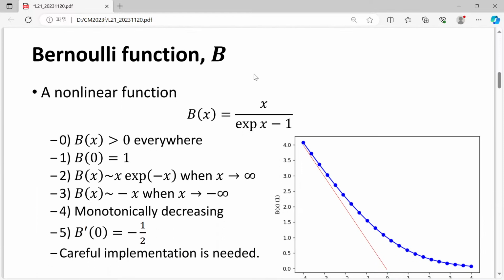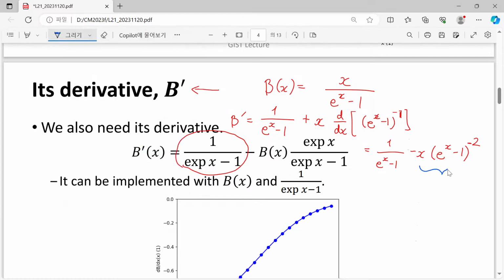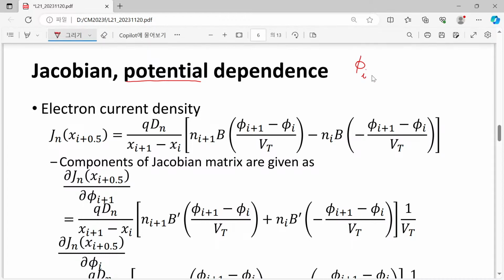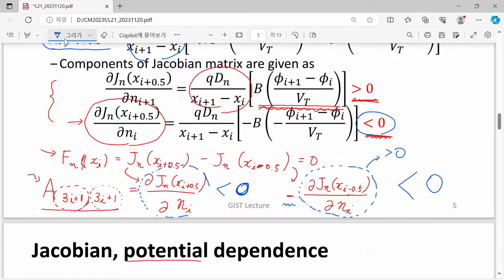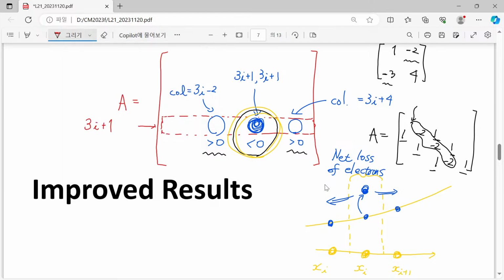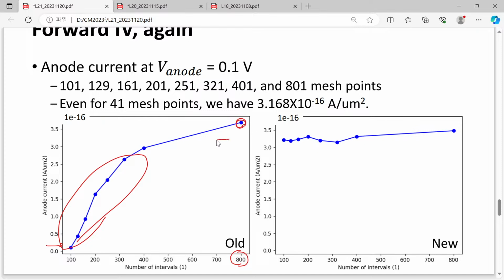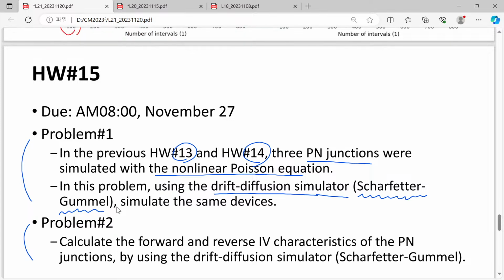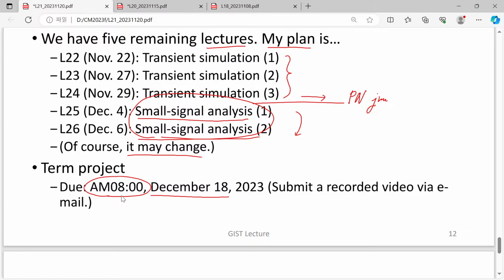[Eng][CM2023] L21_20231120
L21_20231120